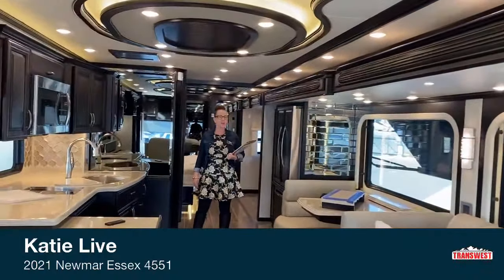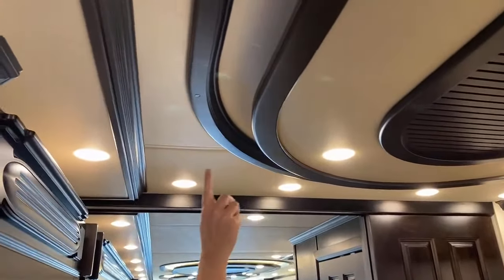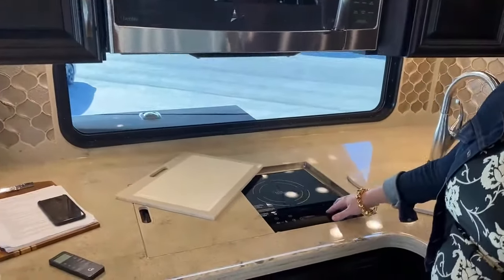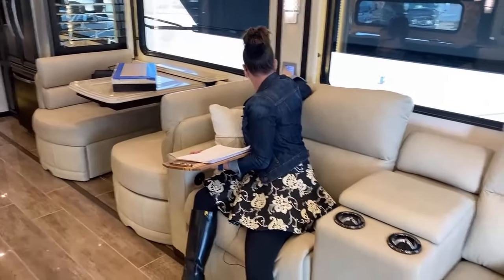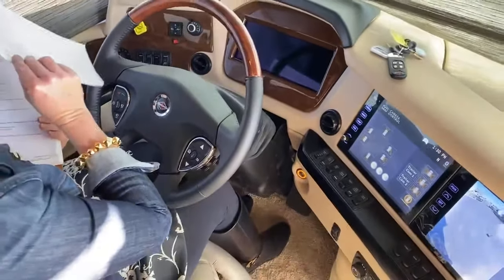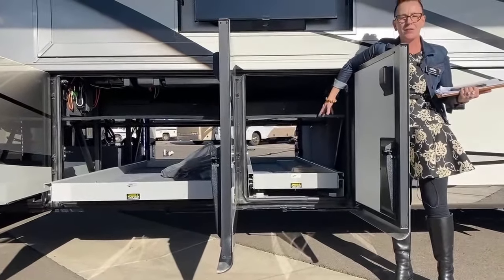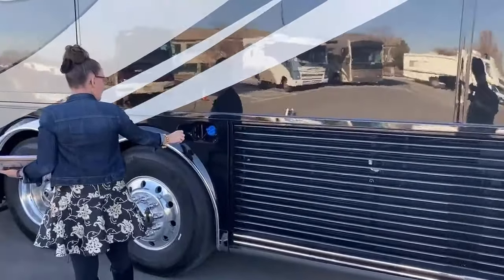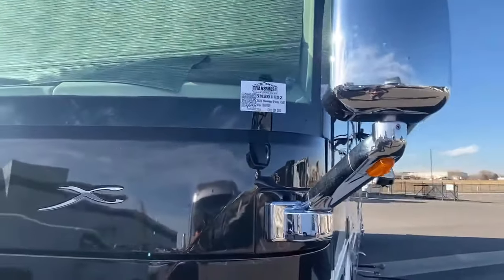2021 Newmar Essex 4551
rvsinsideout (Katie O'Neill) is showing a 2021 Newmar Essex 4551 - 5N201192 live at Transwest Truck Trailer RV